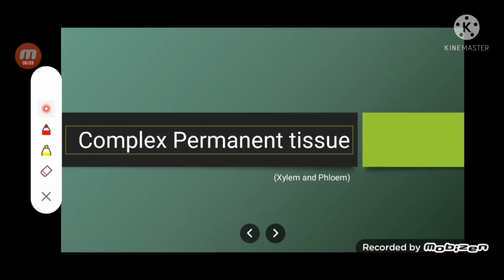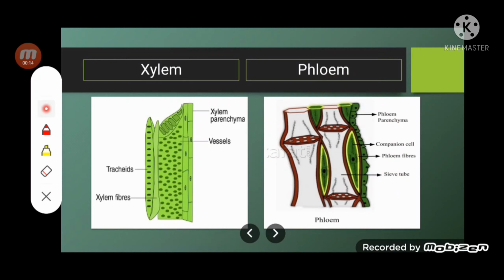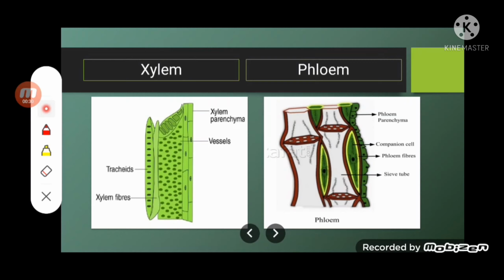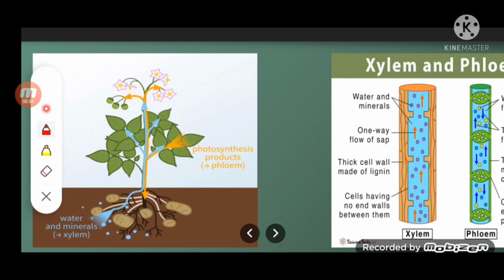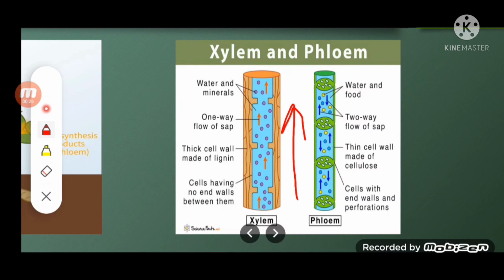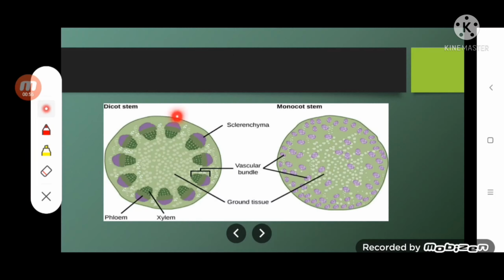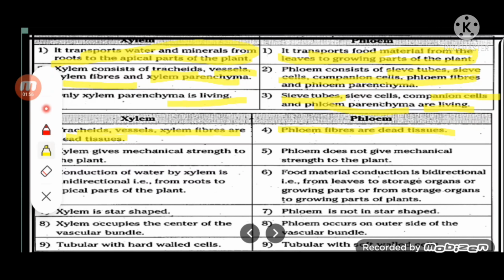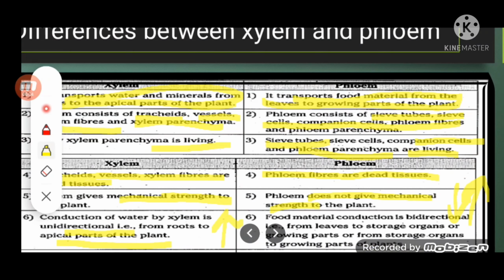xylem and phloem#HorizonofScience